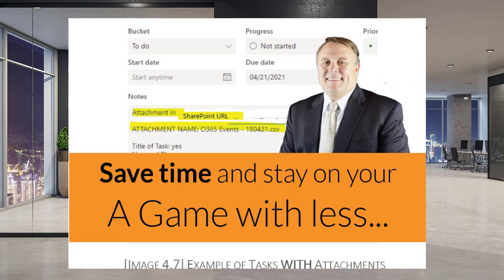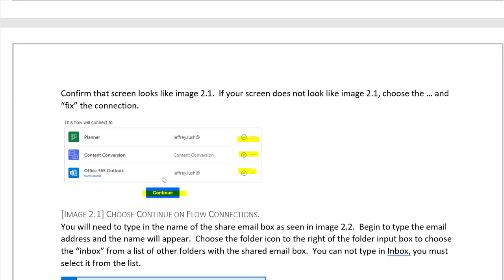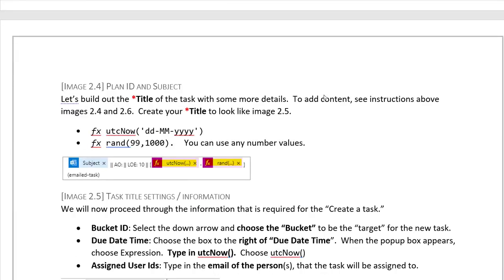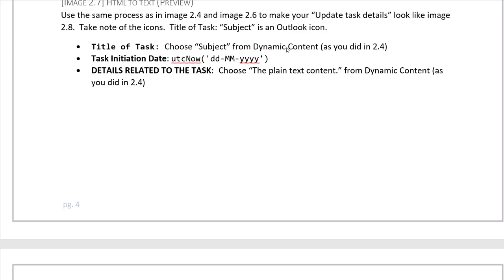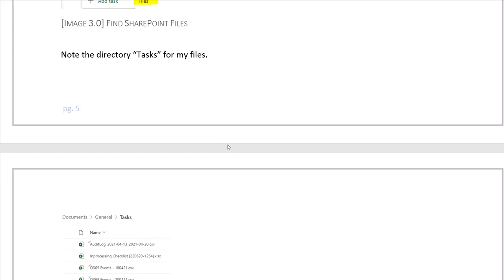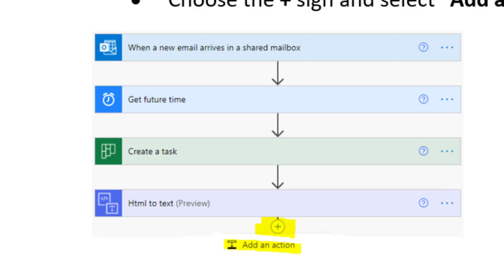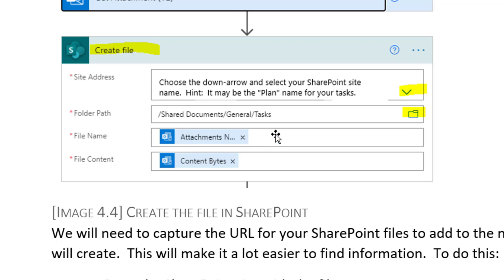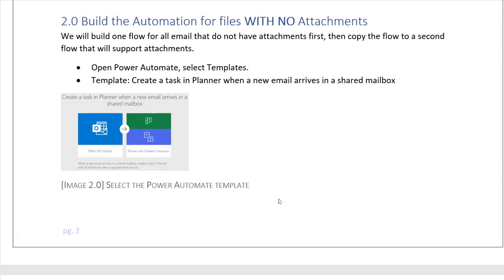Save time and stay on top of work (210421-1941)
Send your Email and automatically create a task to save time and stay on top of your work and personal life.  Using Microsoft Planner, Email, and Microsoft Power Automate, the video will walk you through a "Cookbook" providing step-by-step details that anyone can configure.  Once configured, it just continues to work.

Table of Contents:

00:00 - Introduction
00:53 - 1.0 Create Shared Email
02:12 - 2.0 Find the Power Automate Template
02:40 - Confirm the connection
03:09 - 2.2 Add the shared email box
03:50 - Choose the inbox
04:03 - Get future time
04:19 - Create a Task
04:28 - Find your Planner Plan
04:55 - Dynamic Content
05:48 - Add more details to the task title
06:18 - utcNow()
06:53 - Random number
07:33 - Create the details of the task
07:46 - Bucket ID
07:54 - Due date - utcNow()
08:02 - Assigned user
08:11 - Html to text
08:22 - 2.8- Update the task details
09:51 - Example of first NO attachment flow
11:03 - 3.0 - Create a SharePoint folder
12:43 - 4.0 - Copy flow
13:28 - Adjust the email trigger
13:52 - Enable attachments
14:38 - Add Get Attachments action
15:06 - Add message and attachment IDs
15:31 - Apply to each
16:18 - Create file
16:42 - Add SharePoint URL
16:51 - Add folder path
17:02 - Add attachment information
17:22 - Copy SharePoint URL
18:01 - Update task details for attachments
18:23 - Add attachment name
18:59 - Final example